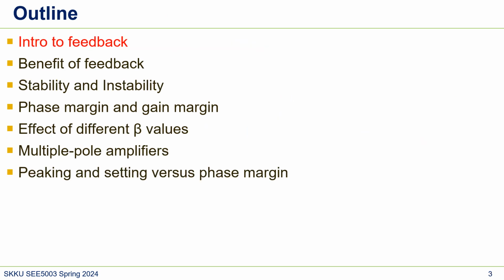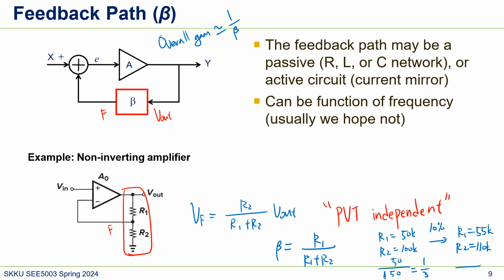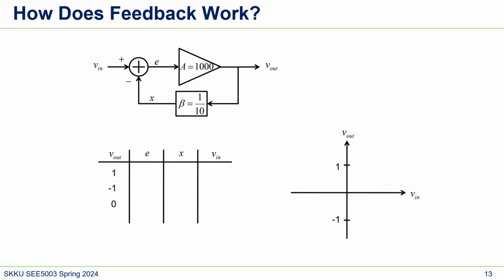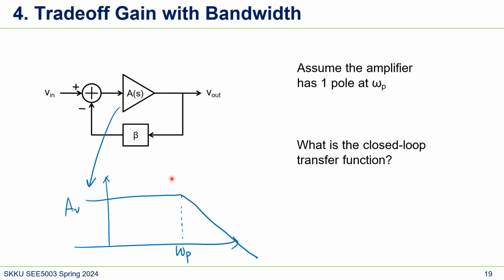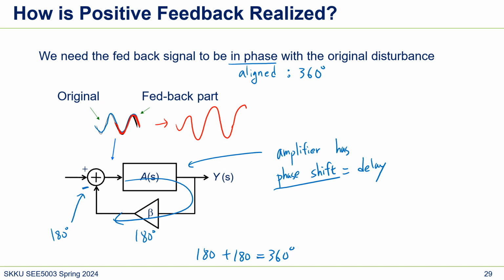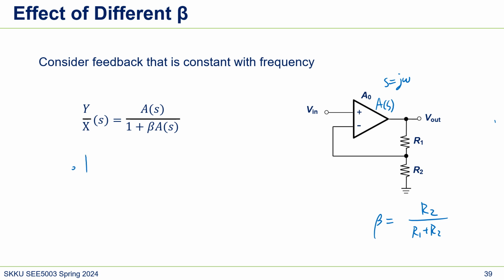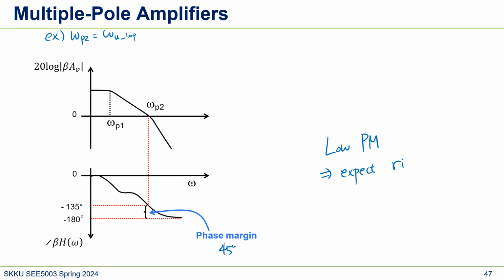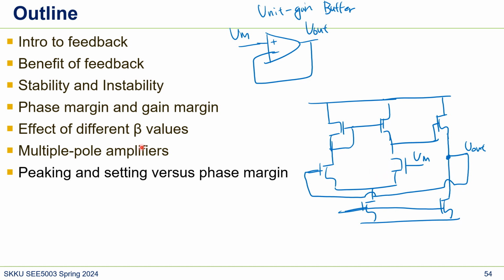Analog Lecture22 PM GM Feedbackfactor recording